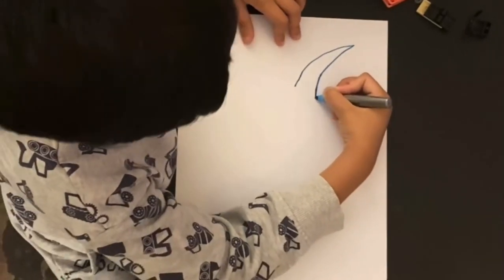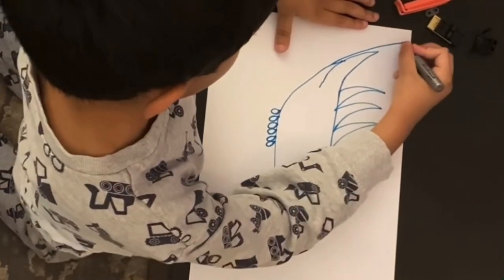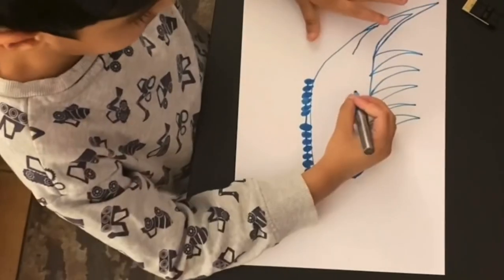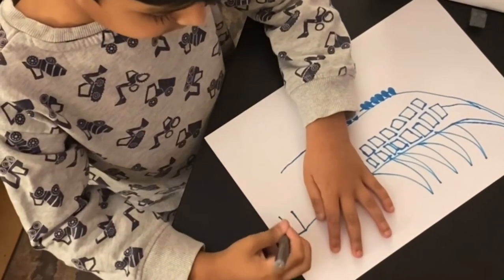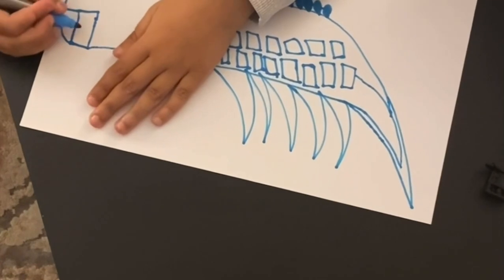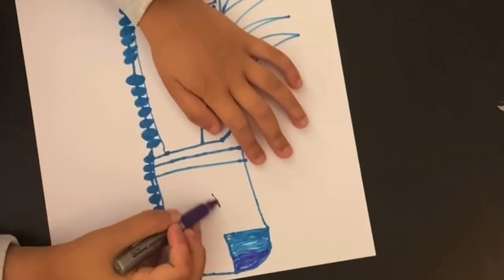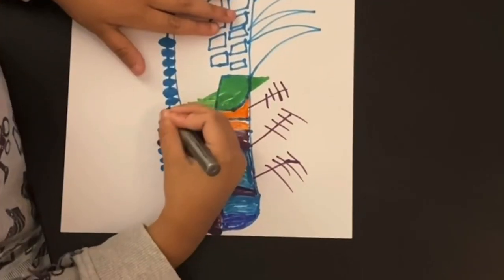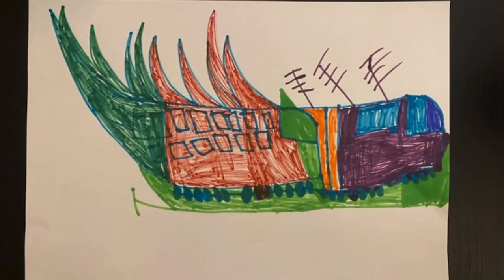How to draw Dinosaur Electric Train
Bubee is using his imagination to draw a new artwork and named it “Dinosaur Electric Train”. In his imagination the train adorned with six giant fins on the top beside electrical wires. The train has upper and lower levels with windows and engine. This articulated train can be converted into boat. The wheels are shown at the bottom of the compartments and help the train to move faster, upon converting into boat with propeller at back allows it to travel both on land and water.